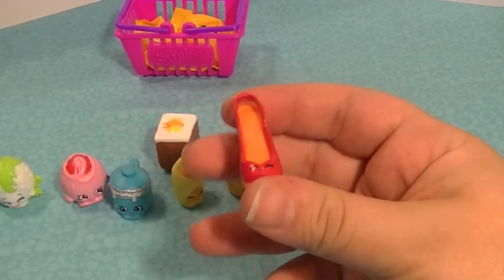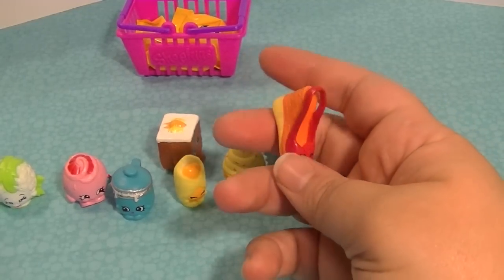Shopkins Season 2: 12 Pack with Suprise Bags!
I've got another Shopkins Season 2 12 pack with some adorable fuzzy baby Shopkins and surprise bags! These new characters are so adorable!
These are my adventures with my pug Penny. Sometimes, I hang out with my friends on The Mommy and Gracie Show. I love Doctor Who, Muppets, Beatles, karaoke, digital scrapbooking and photography. I also love to collect toys, especially Funko Pop dudes, blind bags, Lego, My Little Pony, Littlest Pet Shop and Shopkins! :) Penny is a 7-year-old rescue dog. She loves shedding fur, barking out the window and playing with her toys!

Music
80s Love by White Sparrow used in accordance with License Agreement with Pond5.